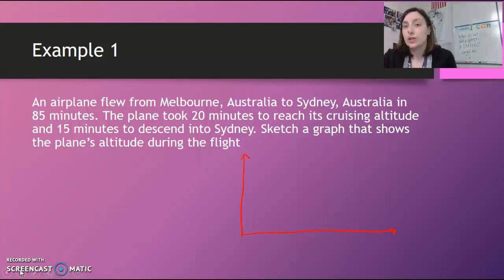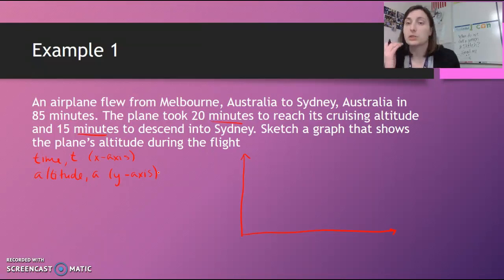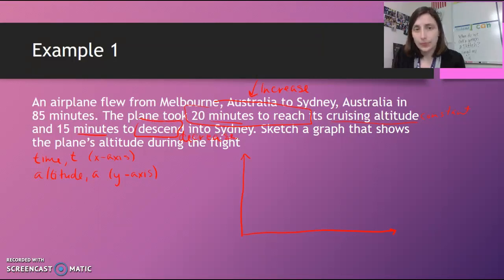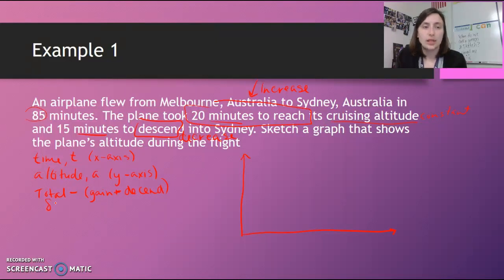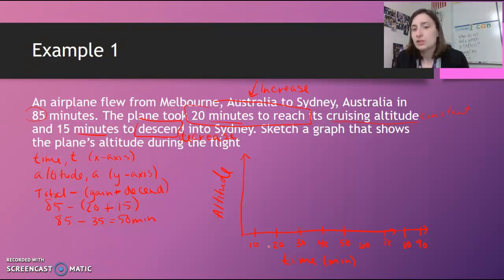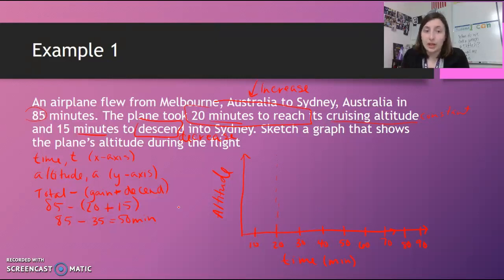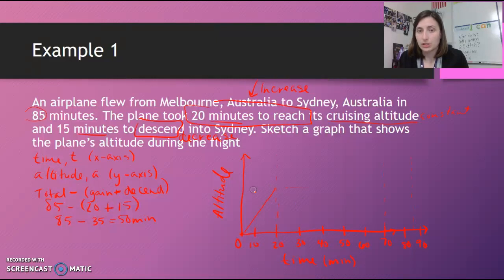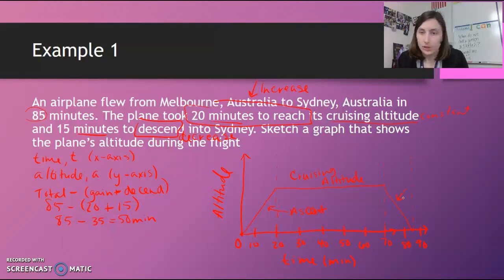7.6 Part 2: Sketching Example 1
Sketching a plane's altitude during flight